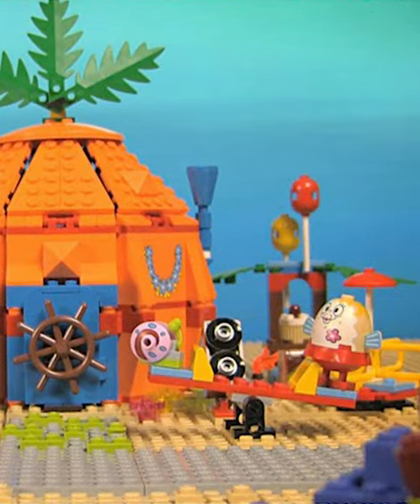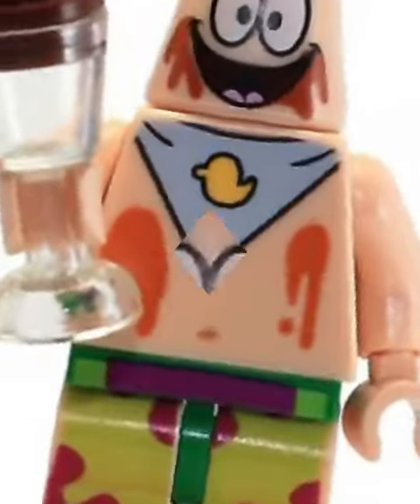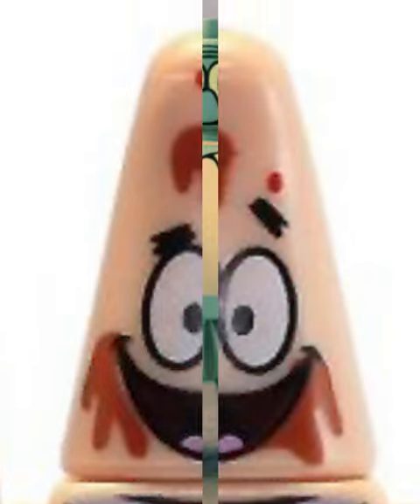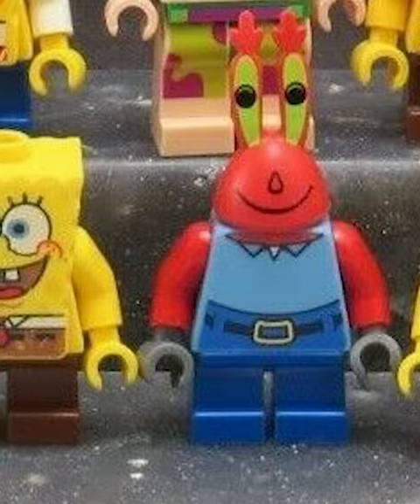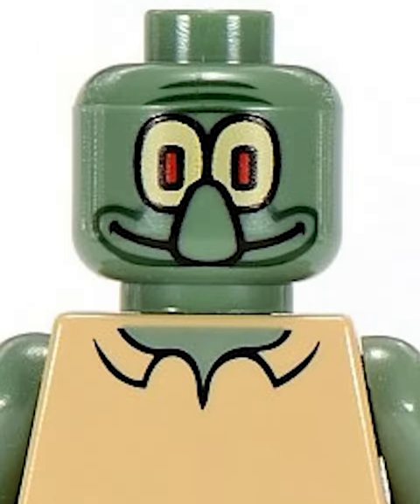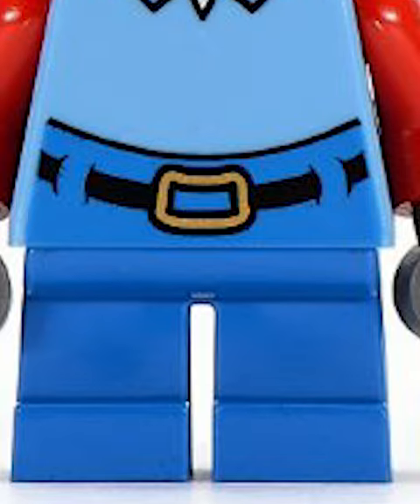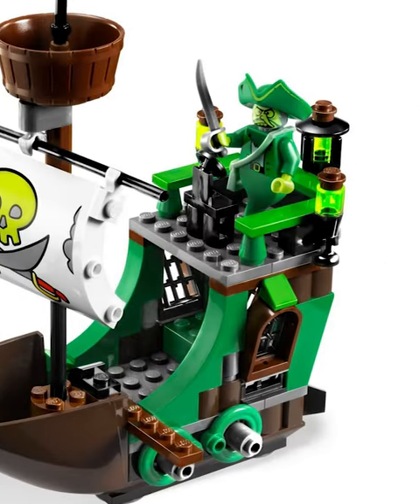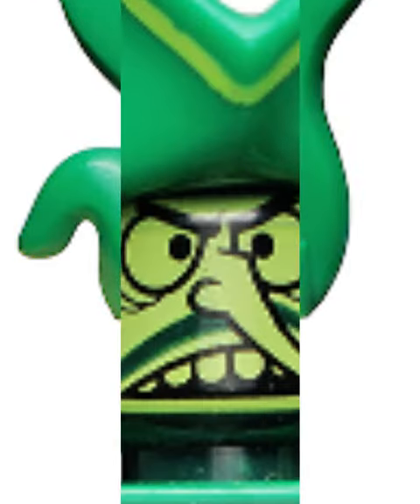Ranking The Best LEGO SpongeBob Minifigures!!!